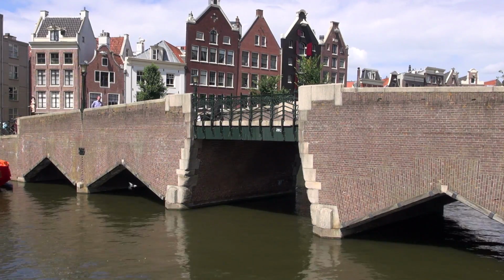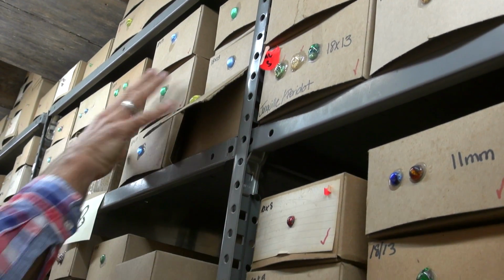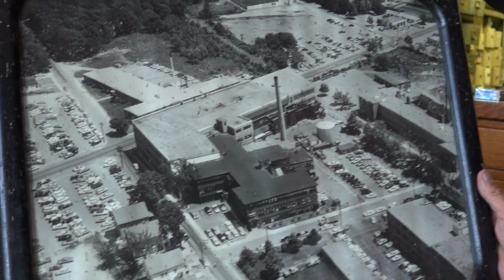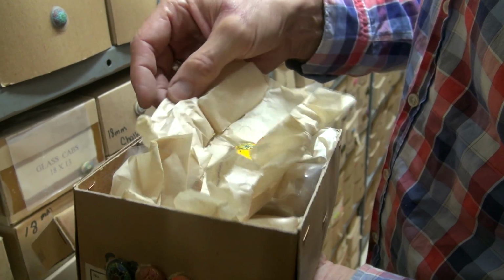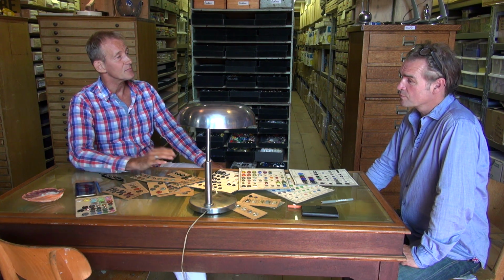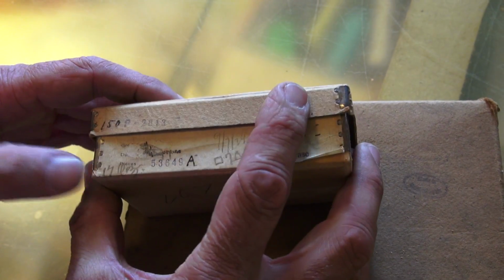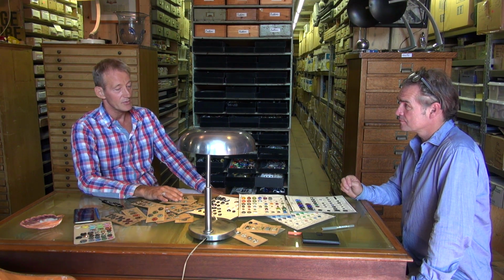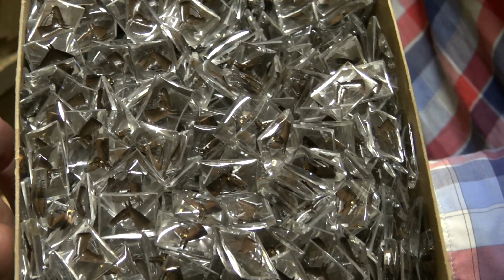DeLuxe Vintage Stones Warehouse Amsterdam